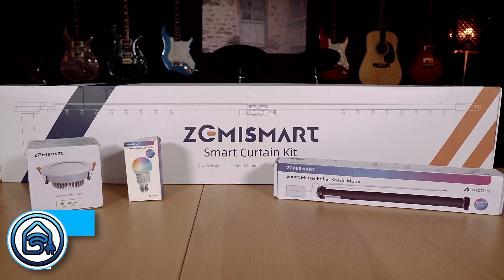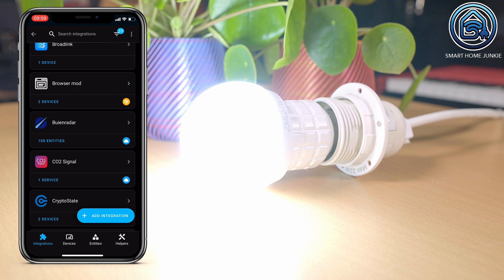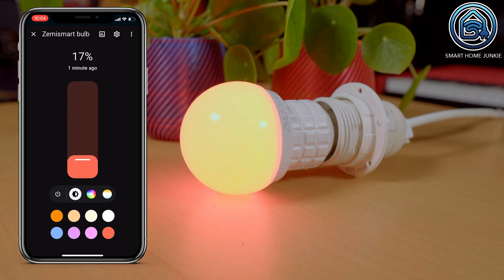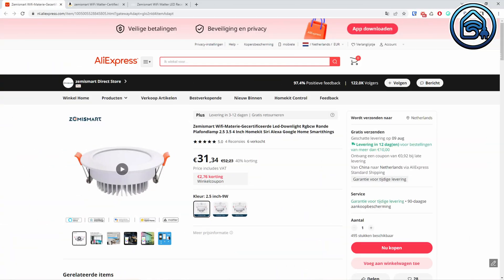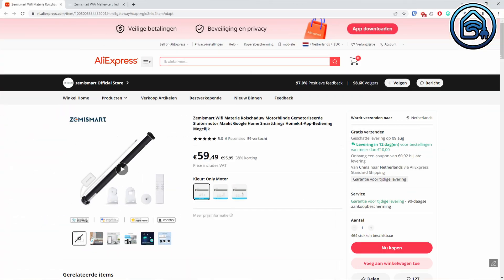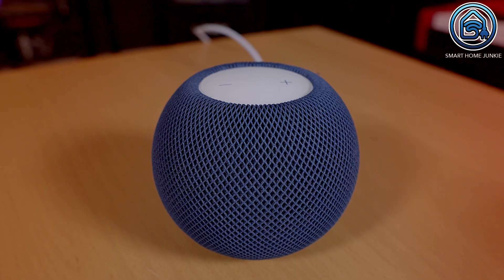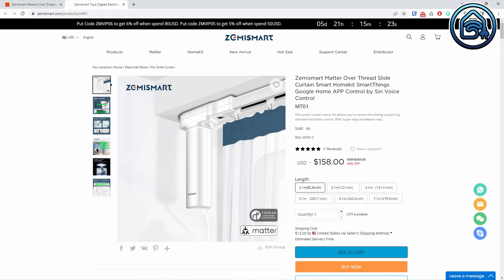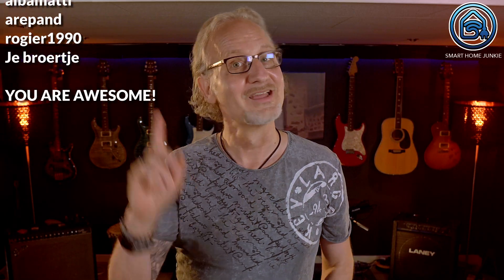These ZemiSmart MATTER devices ACTUALLY work with Home Assistant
More and more Matter devices are available on the market today. In this video, I will set up the ZemiSmart Smart Lightbulb, Smart Downlight, Smart Roller Blind Motor, and Smart Curtain Track using Matter in Home Assistant.

Where to buy with a discount:

⭐ Aliexpress store ⭐
Matter Bulb：

Matter Downlight：
Matter Bulb：

00:00:00 Introduction
00:00:44 The ZemiSmart Smart Lightbulb
00:02:45 The ZemiSmart Smart Donwlight
00:03:38 The ZemiSmart Smart Roller Blind Motor
00:04:42 The SemiSmart Smart Curtain Track